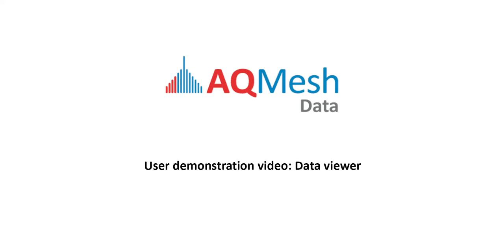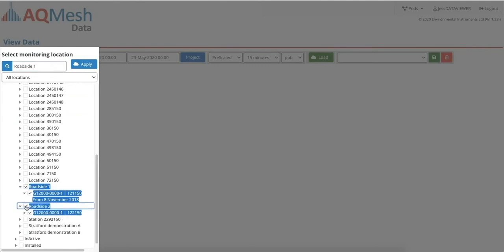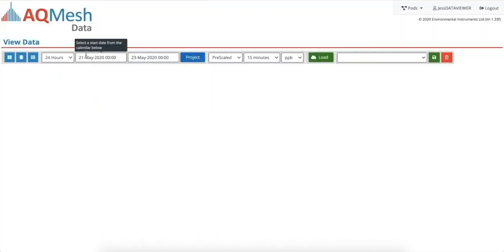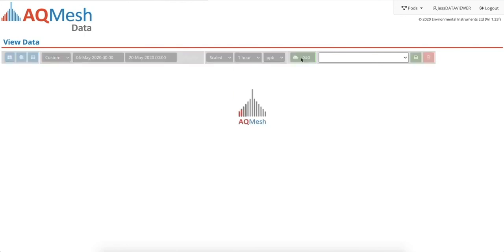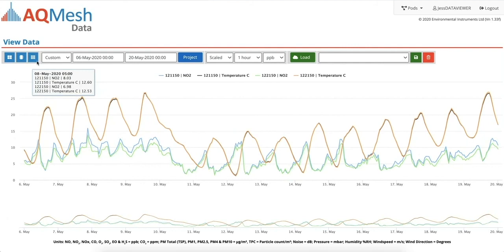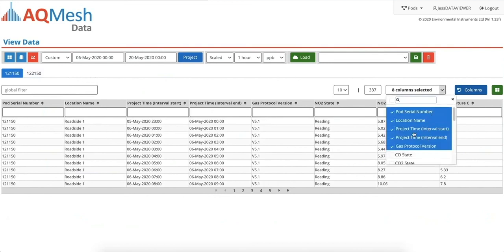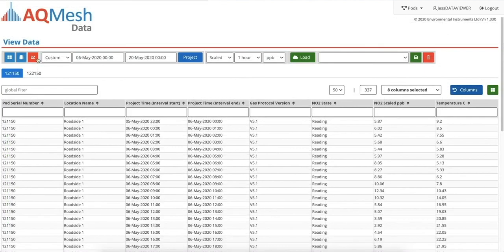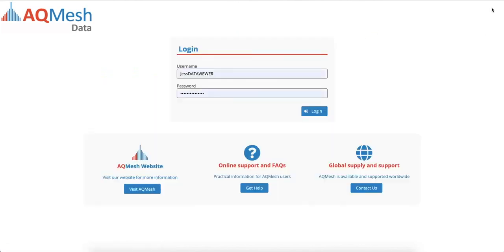Accessing your air quality data with AQMeshData net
How to access your data from small sensor air quality monitoring system AQ Mesh.